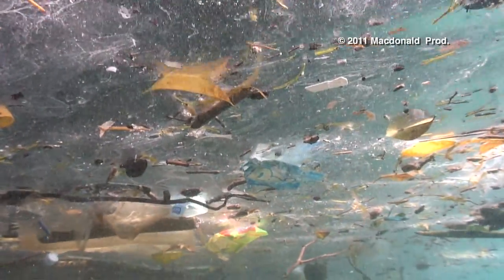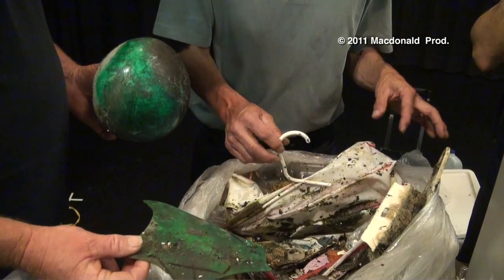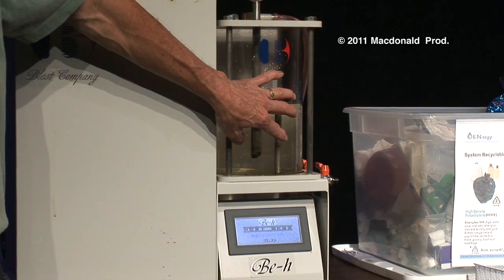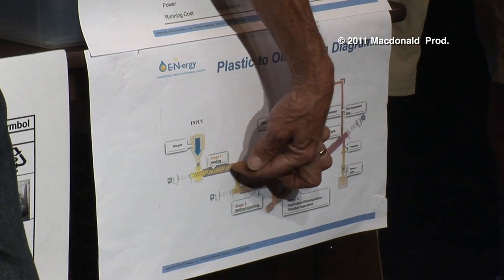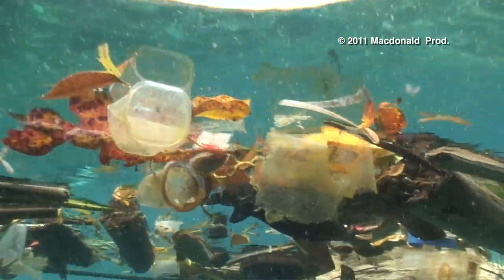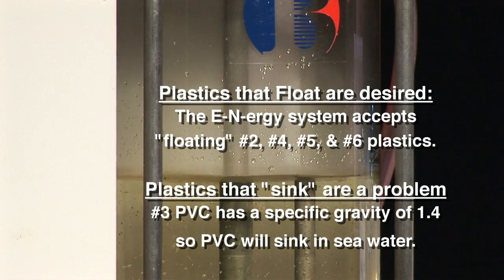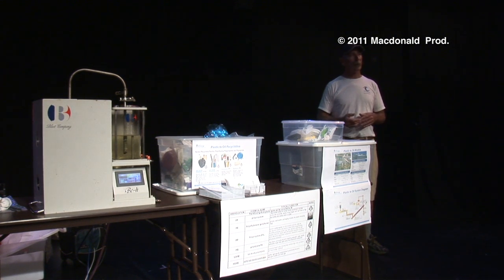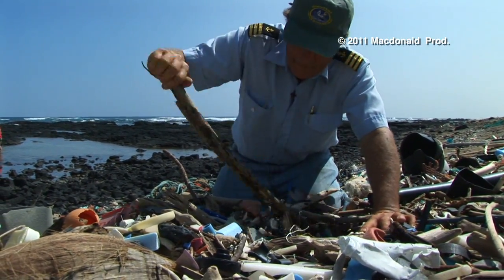Plastic Trash to Oil DEMO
Plastic trash is converted to light crude oil in demonstration of a new technology
at the Electric Lodge in Venice, CA.
The demonstration was put on by E-N-ergy, LLC a partner with Blest Co. Ltd. (Japan) to develop and promote scalable plastic to oil conversion systems. Jim Holm of The Clean Oceans Project , Santa Cruz describes the synthetic polymers the Blest system is designed to convert to the light crude oil, and holds an informative Q&A session.
Filmed and narrated by Bill Macdonald
Styrofoam stills by Kelly V. Kay